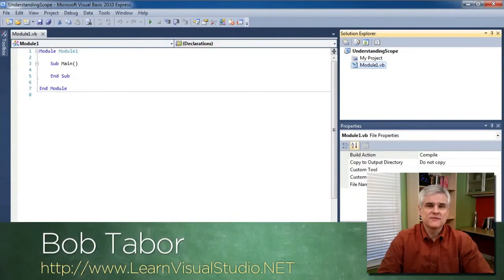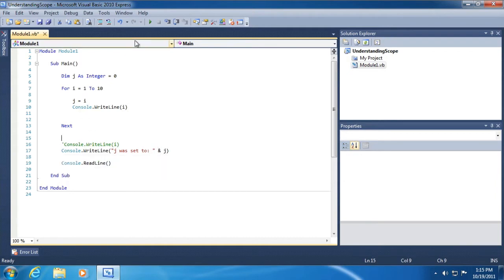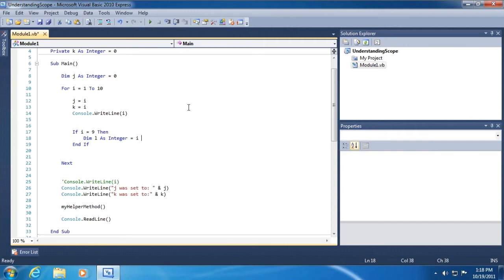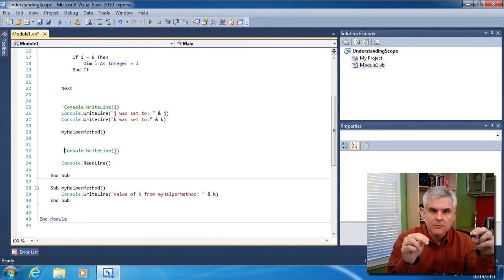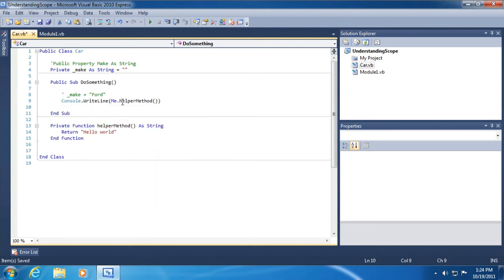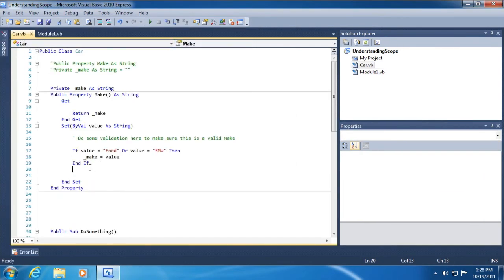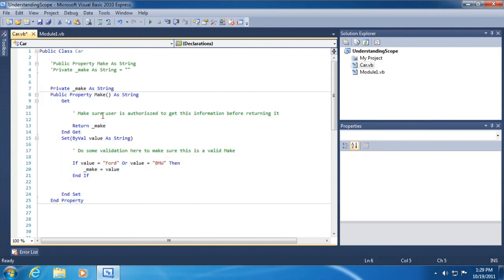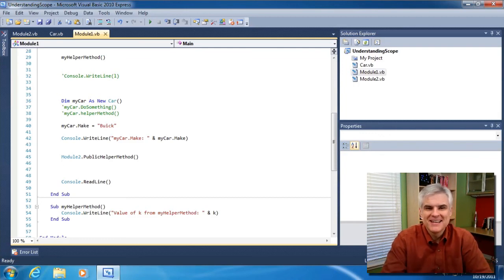Understanding Modules, Scope and Utilizing Accessibility Modifiers - 18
This lesson begins by discussing the scope of variables within code blocks, and progresses to explain how accessibility modifiers such as Public, Private and Protected are used by the .NET Framework Class Library to expose or hide implementation of their given services to consumers of that given class. This is sometimes referred to as "encapsulation".  Finally, Bob explains what gives Modules their special powers.